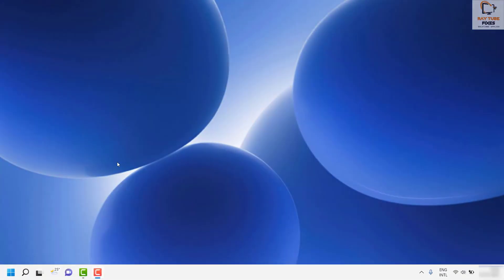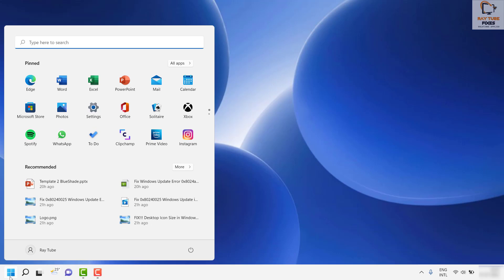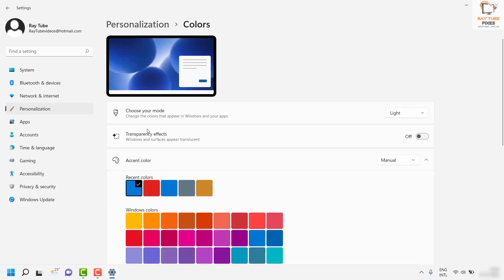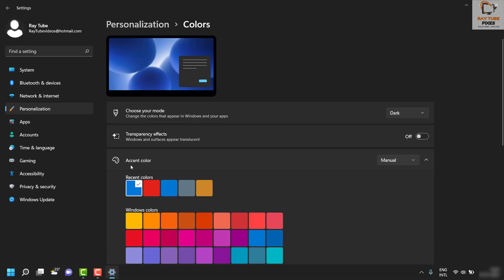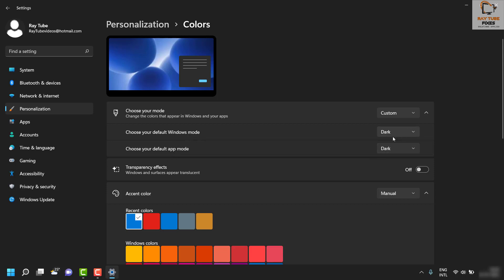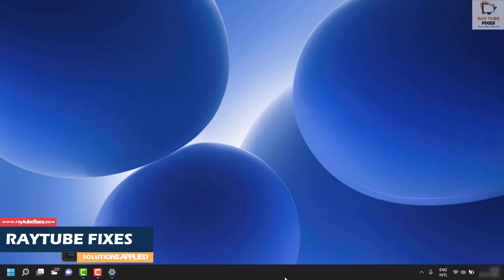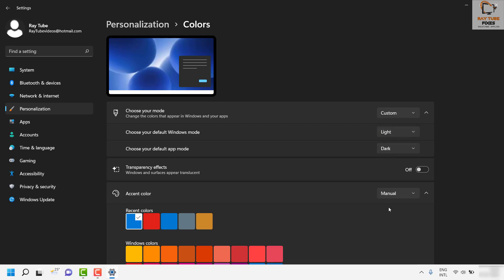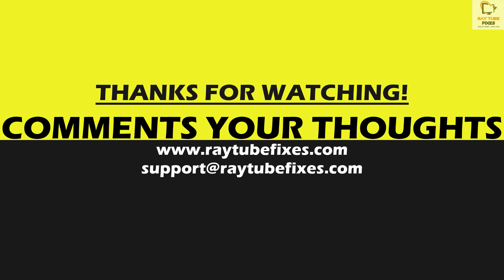How To Enable And Disable Dark Mode In Windows 11